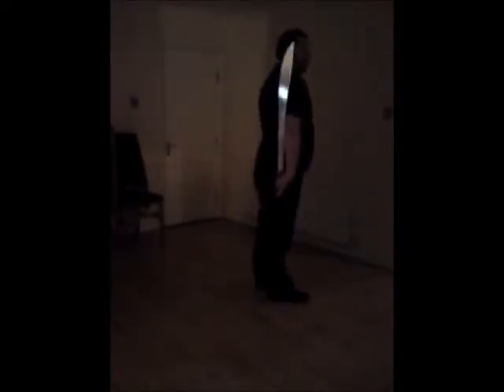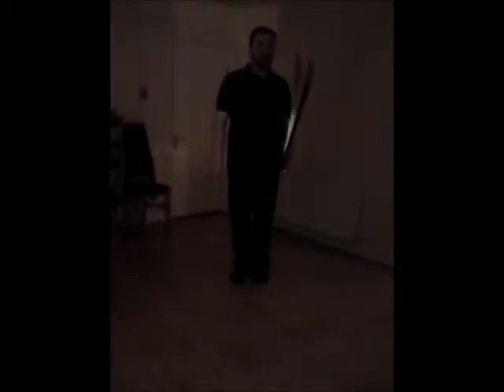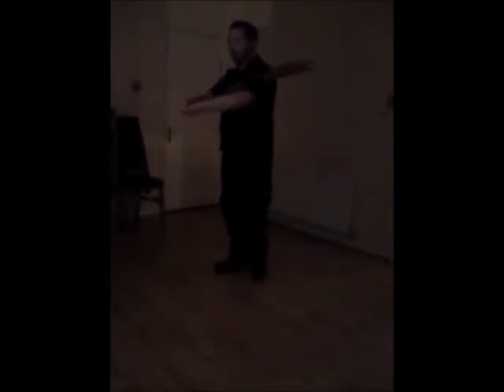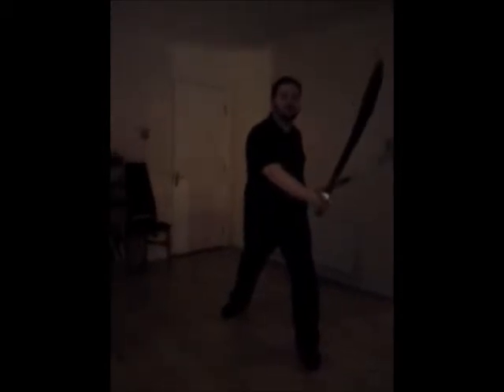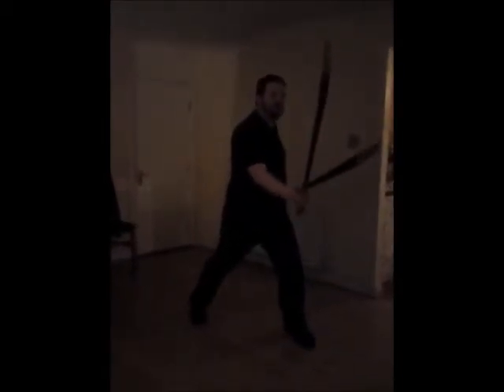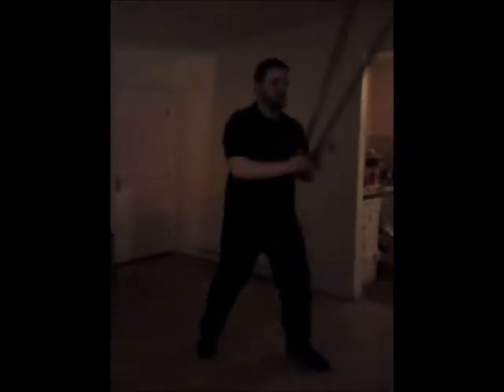shaolin double broadswords deployment method no 5#.